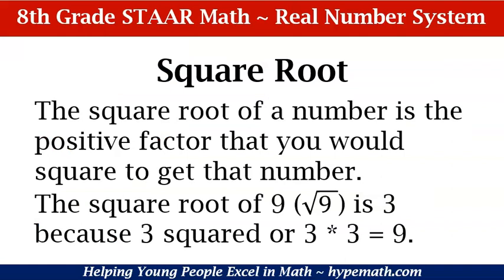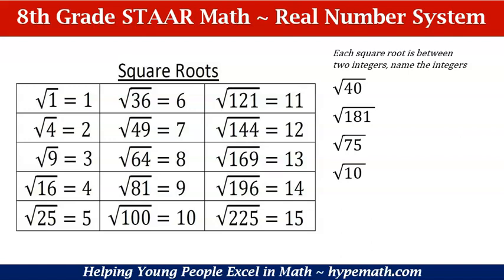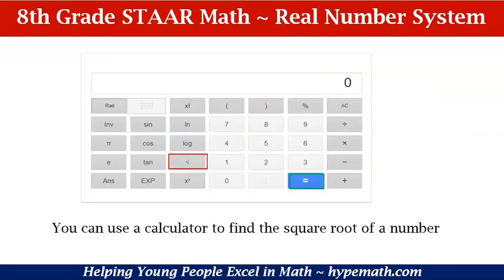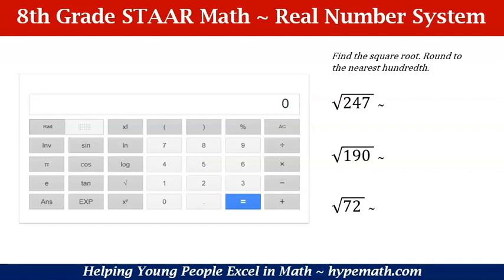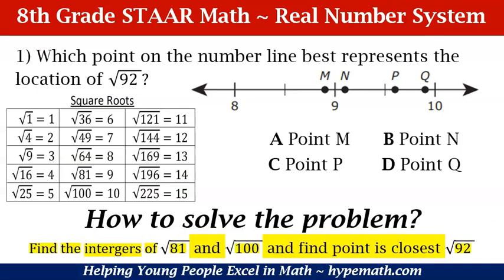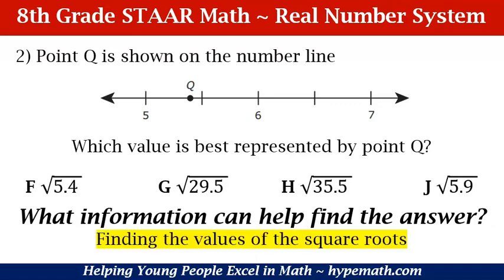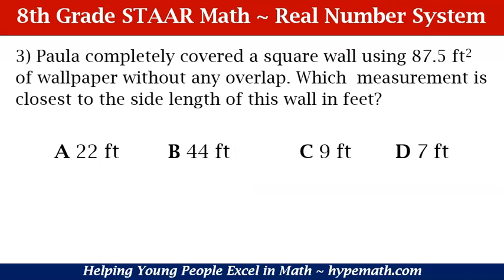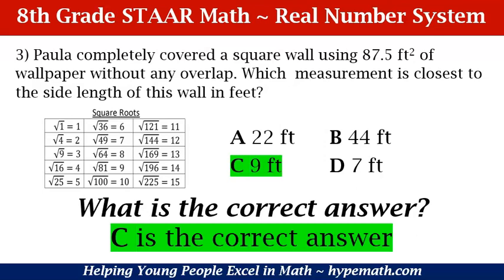8th Grade Math Review (Square Root)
This video reviews the Real Number System section in the 2020 8th Grade Math Review Workbook. 8th-grade students will review how to calculate and estimate square roots.

The 2020 8th Grade Math Review Workbooks are available to purchase in our store ~